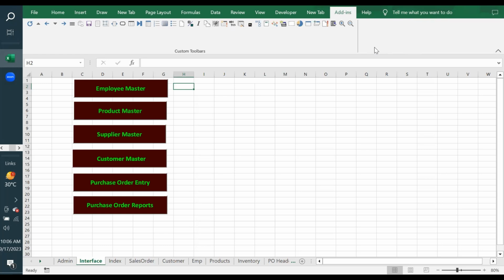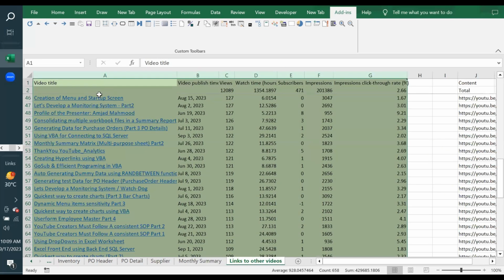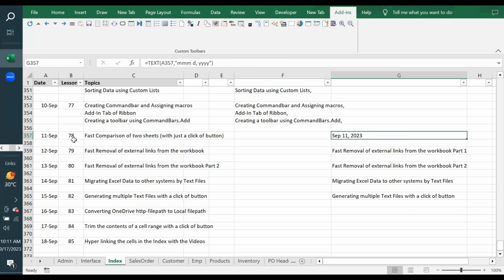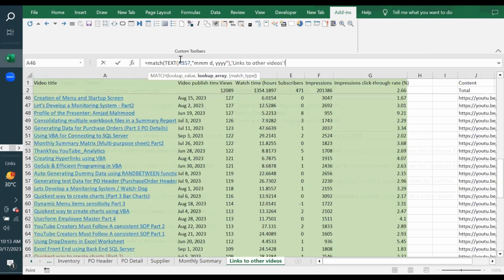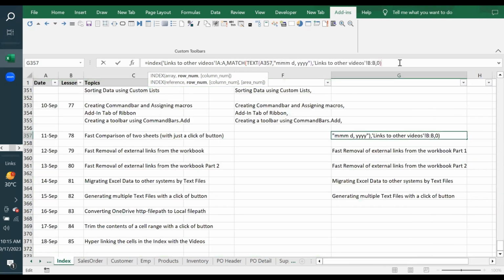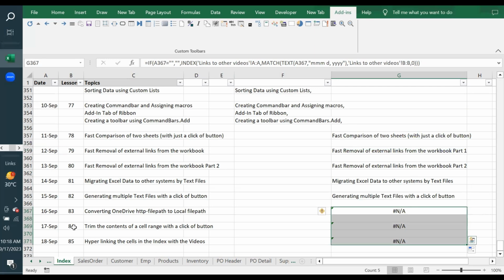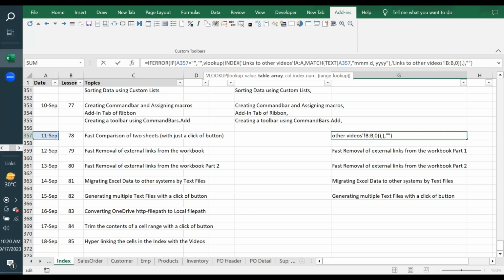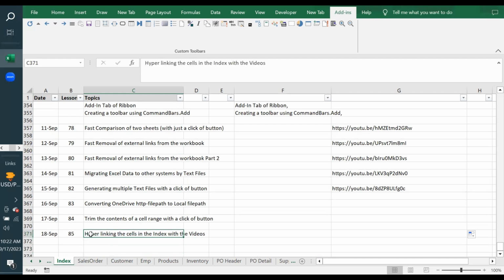Hyper linking the cells to play the Videos Part 1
hyper linking the cells to play the videos,
how to create a hyperlink to a video,
cells video youtube,
the hyperlink,
how to use the hyperlink function in excel,
how to create a video hyperlink,

Topics:
Hyper linking the cells in the Index with the Videos Part 1